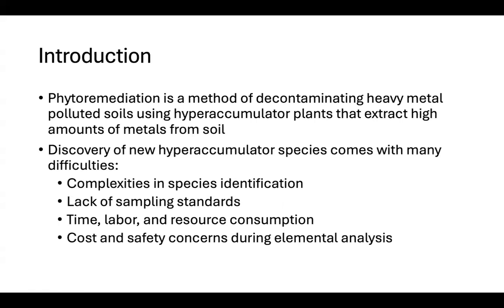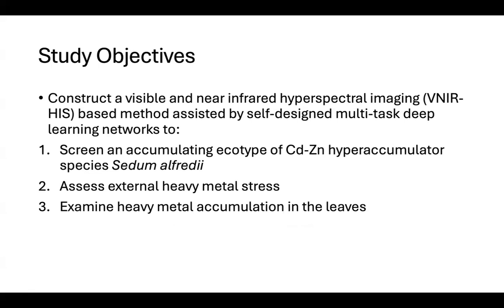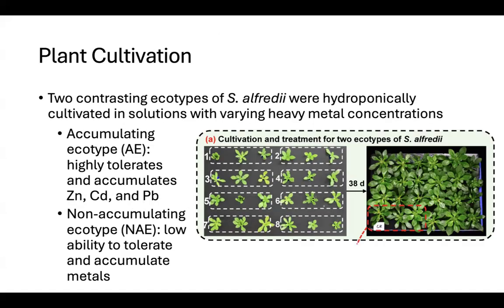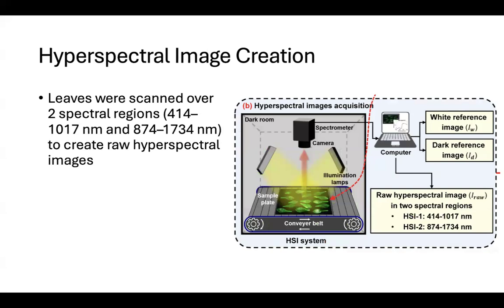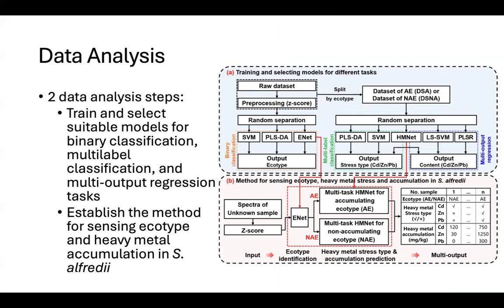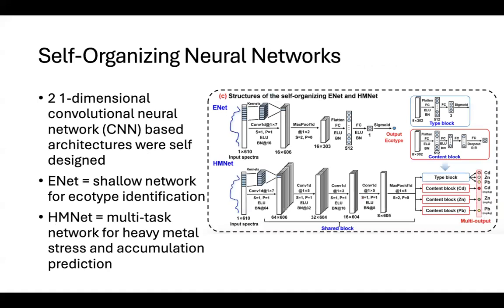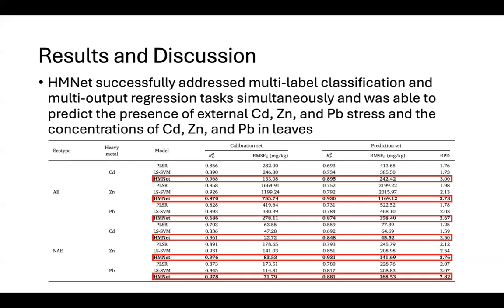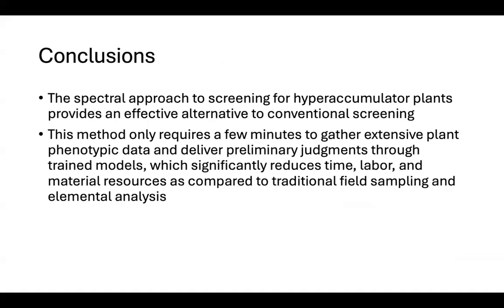ML Case Study #4